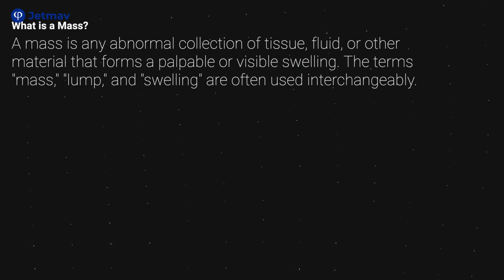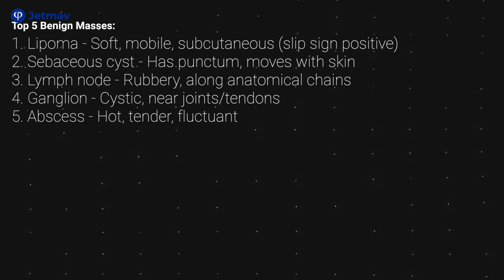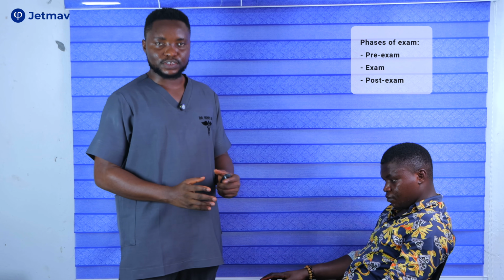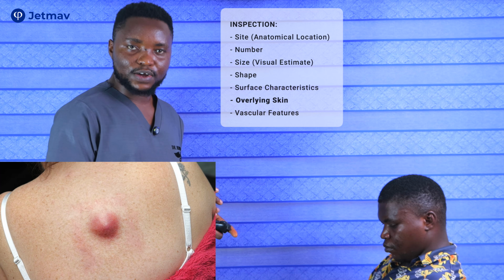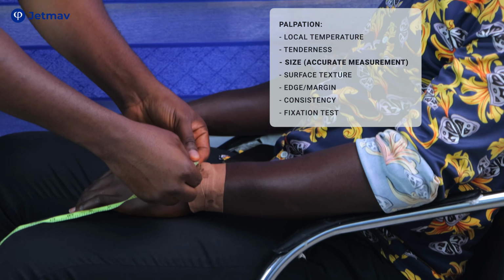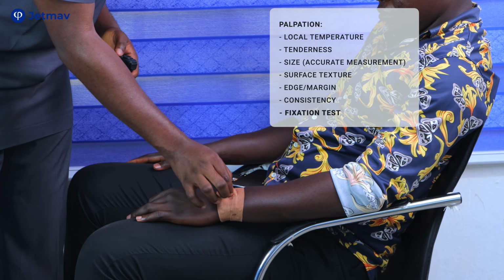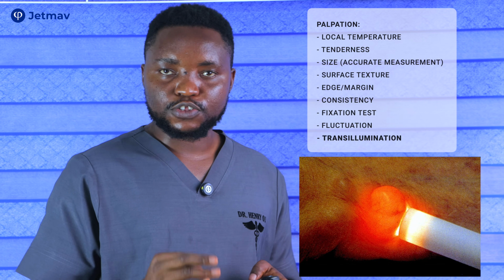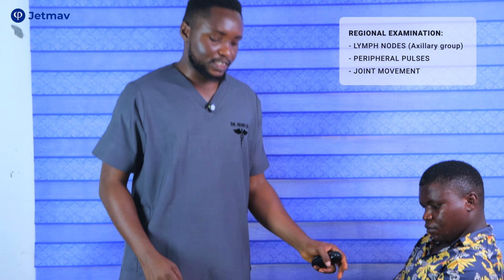Examination of a Mass/Lump | Complete OSCE Guide with Demonstration | MDCN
Master the complete examination of a mass (lump/swelling) in this comprehensive OSCE preparation video. Learn the theory behind mass examination, watch a detailed step-by-step demonstration, and see an OSCE scenario exactly as it appears in your exams.

This video covers:
- Types & locations of masses (Lipoma, Sebaceous cyst, Lymph nodes, Ganglion, Abscess)
- Red flags for malignancy
- Inspection (Site, Number, Size, Shape, Surface, Overlying skin, Vascular features)
- Palpation (Temperature, Tenderness, Size measurement, Surface texture, Margins, Consistency)
- Fixation tests (Skin fixation, Mobility, Deep fixation)
- Fluctuation test & Transillumination test
- Regional examination (Lymph nodes, Peripheral pulses, Joint assessment)
- OSCE timed demonstration

Perfect for Nigerian medical students preparing for:
✓ MDCN Professional Examinations
✓ OSCE Clinical Skills Assessment
✓ Medical School Clinical Rotations
✓ MBBS Final Year Examinations

📌 TIMESTAMPS:
00:00 Introduction
00:26 Types & Locations of Masses
01:42 Key Characteristics to Examine
03:34 Top 5 Benign Masses
04:06 Red Flags for Malignancy
04:25 Pre-Exam & Post-Exam Overview
04:52 Inspection (Theory)
05:35 Palpation (Theory)
07:44 Step-by-Step Demonstration Begins
08:59 Inspection (Demonstration)
12:35 Palpation (Demonstration)
12:41 Temperature/Differential Warmth
14:08 Tenderness
14:50 Size Measurement
15:28 Surface Texture
16:16 Margins & Edge
16:45 Consistency
17:17 Fixation Tests (Skin, Mobility, Deep)
19:59 Fluctuation Test
21:48 Transillumination Test
24:04 Regional Examination (Lymph Nodes, Pulses, Joints)
26:30 OSCE Demonstration

Jetmav Technologies | Transforming Medical Education in Africa